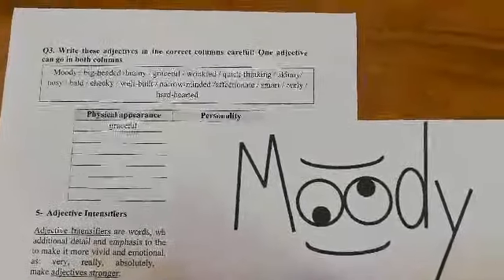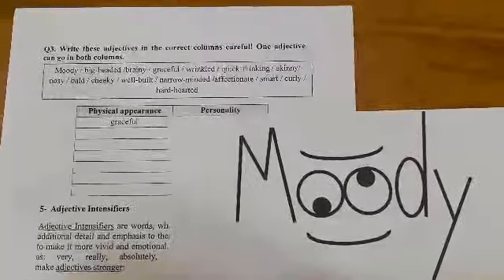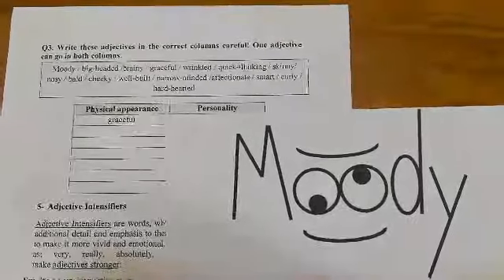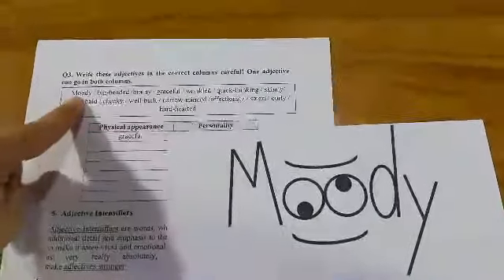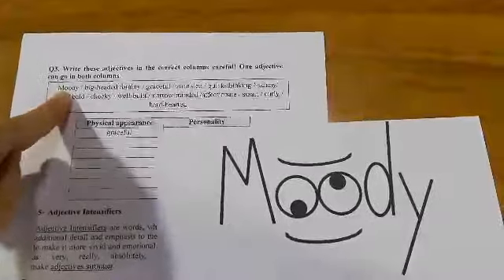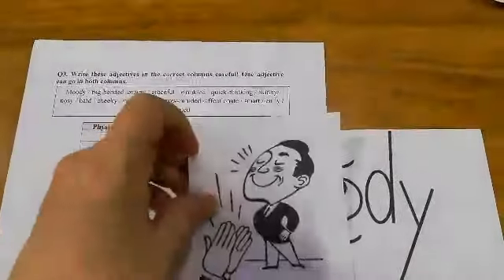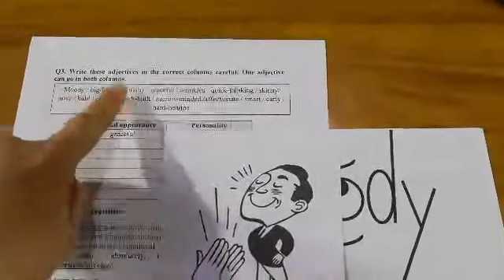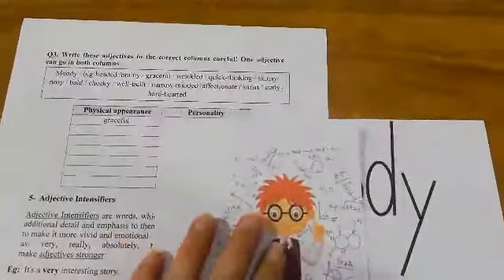مادة اللغة الانكليزية محاضرة الصفات للمرحلة الرابعة انكليزي /أ. انسام يعرب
اللغة الانكليزية محاضرة الصفات للمرحلة الرابعة انكليزي /أ. انسام يعرب